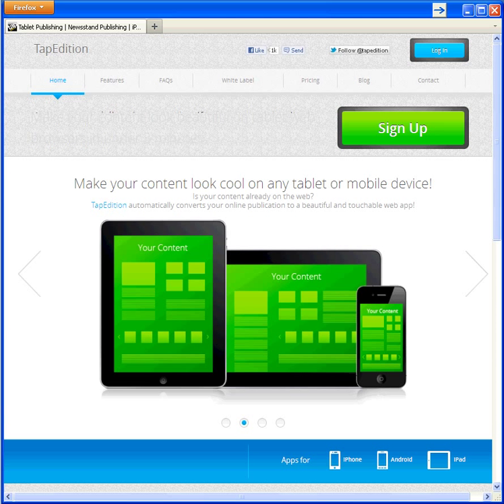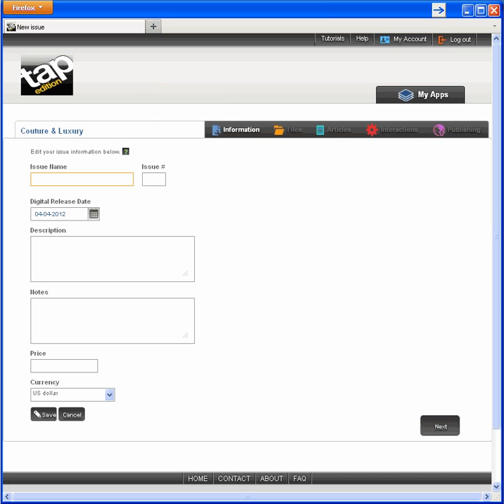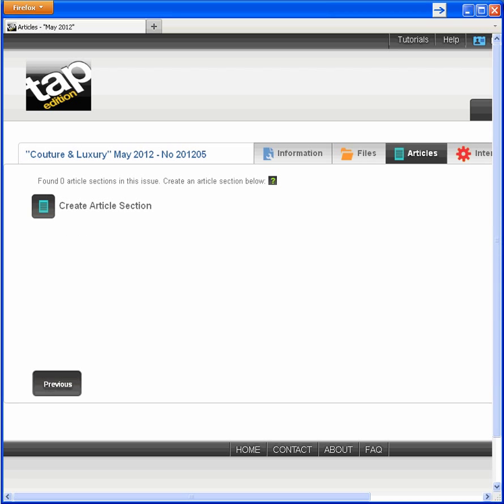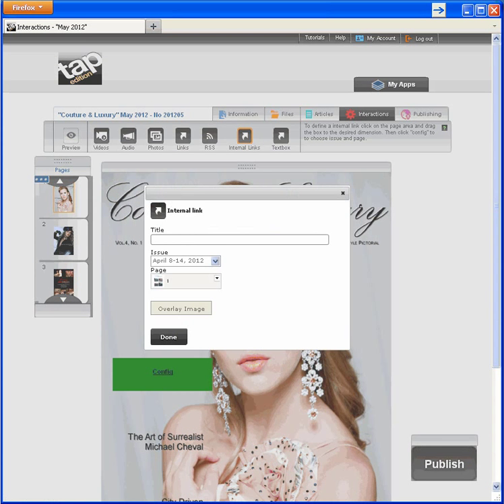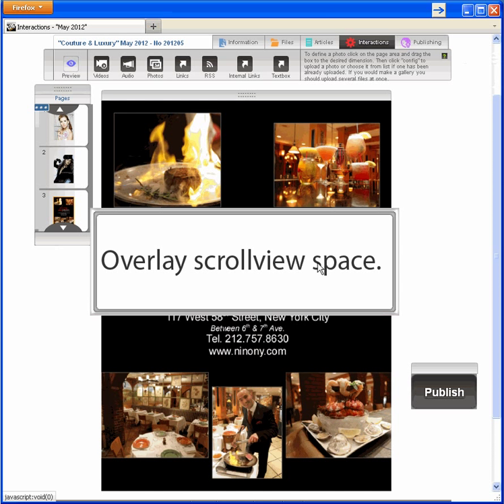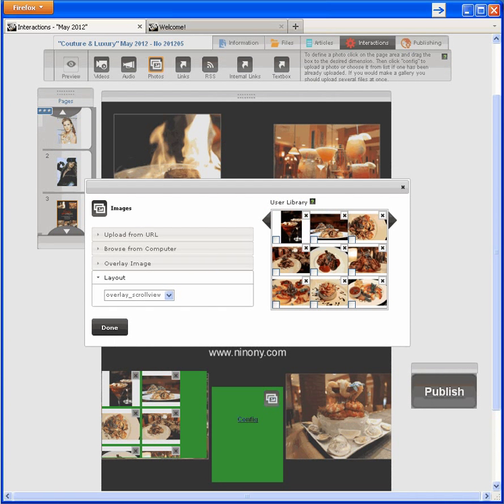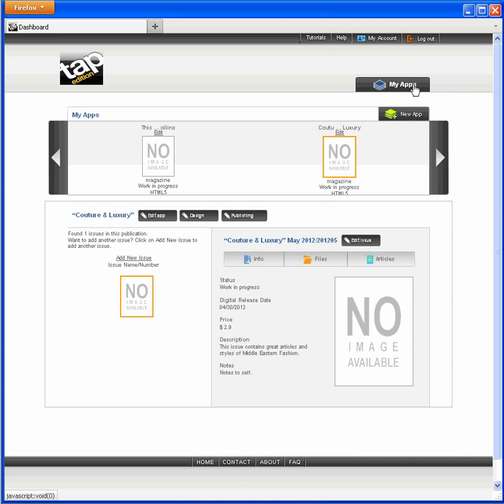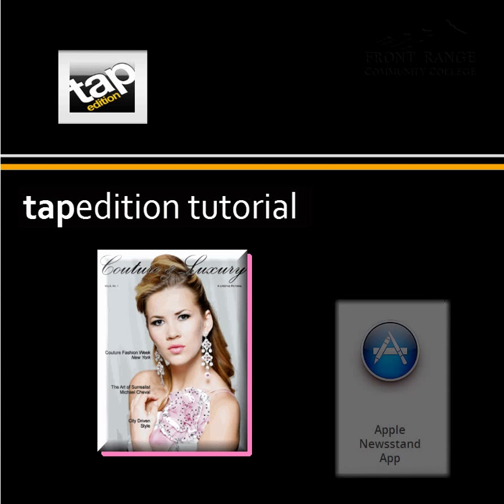Tutorial on How to Create an iPad Magazine App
Learn how easy it is to use TapEdition to create your own iPad app for your magazine. In this tutorial you will see very detailed instructions on how to create the app.